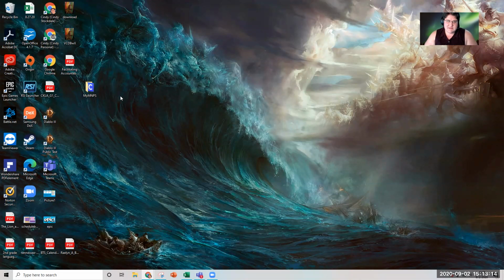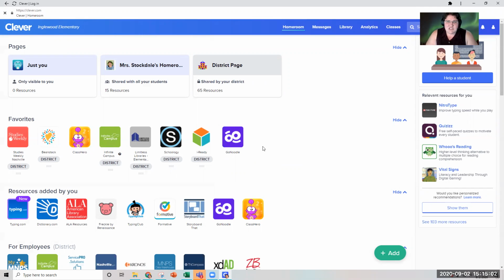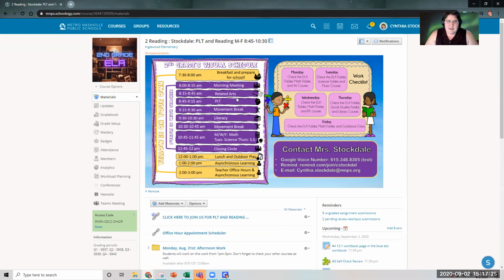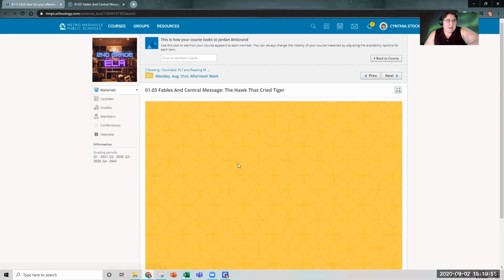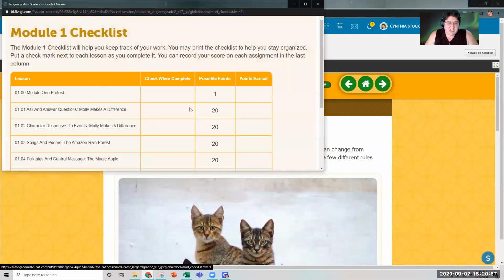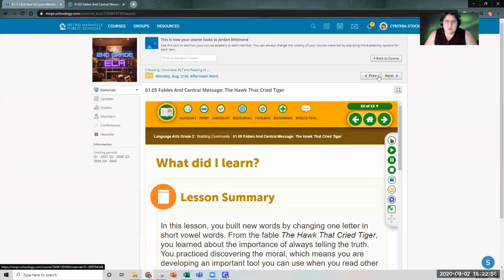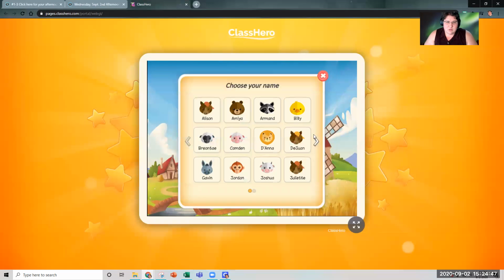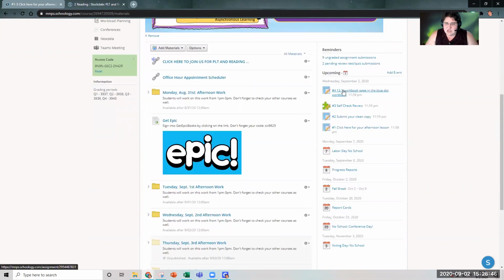How to See Your Lessons Online